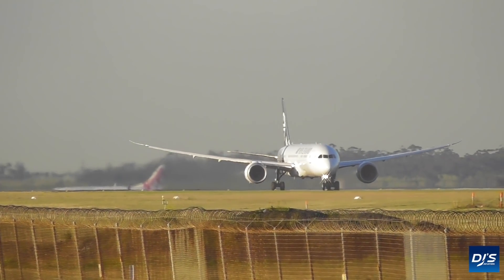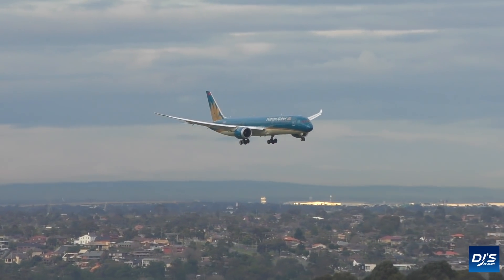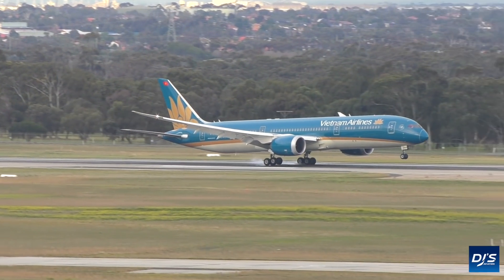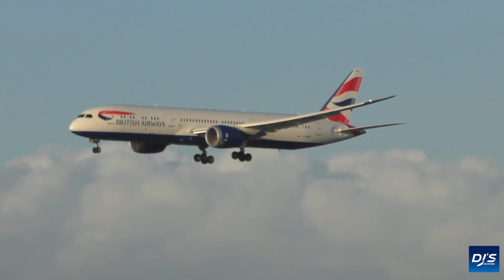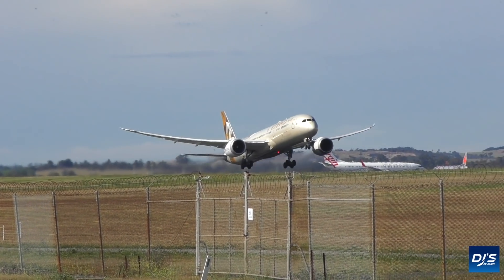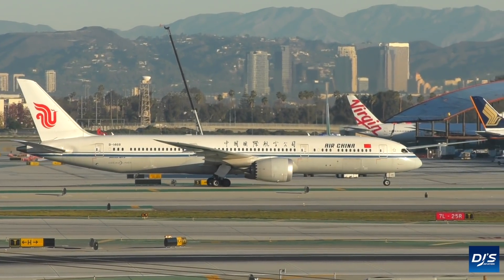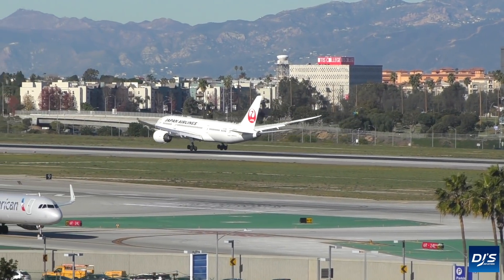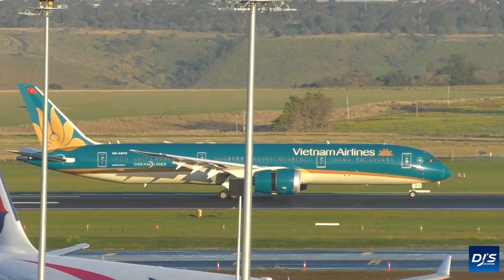Boeing 787s Wings Explained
The Boeing 787 wings are a curious one, they feature your not typical wingtip as seen on the Boeing 737, 757 and so on but rather raked wingtips, why did Boeing go ahead and make this massive design change to their widebody aircraft? In today's video, I take a look at the 787s wings and explain key decisions behind them within the Aviation Industry!

Big Thank you to my Cabin Crew+ Patrons!